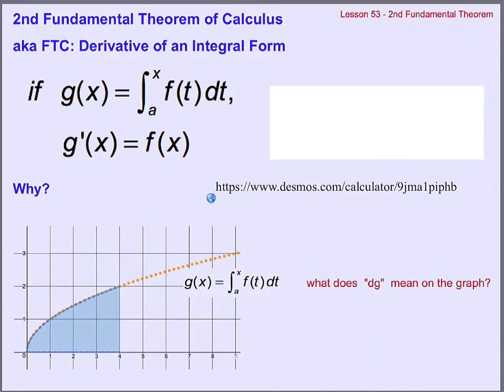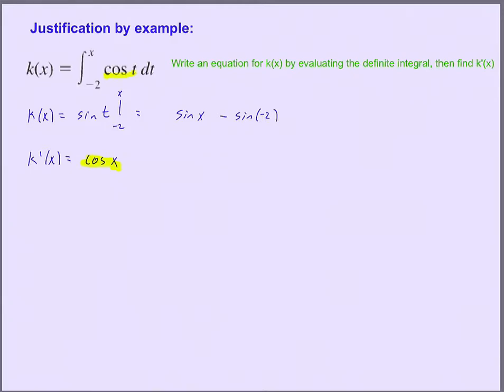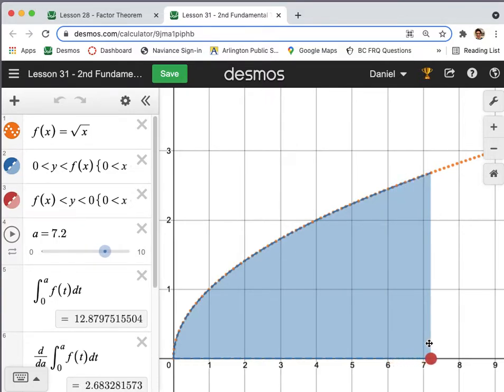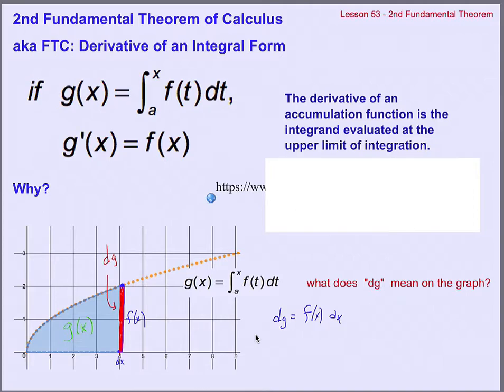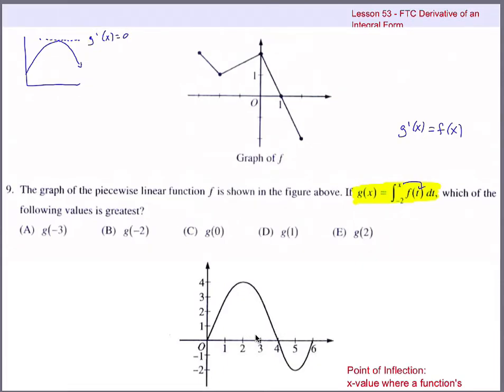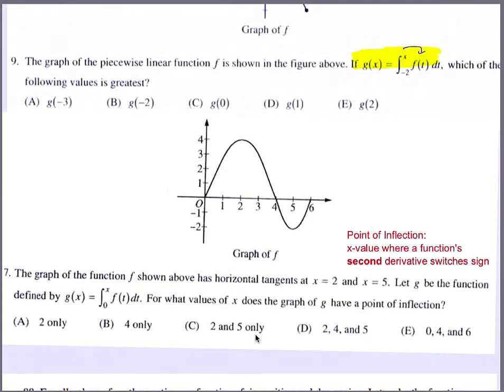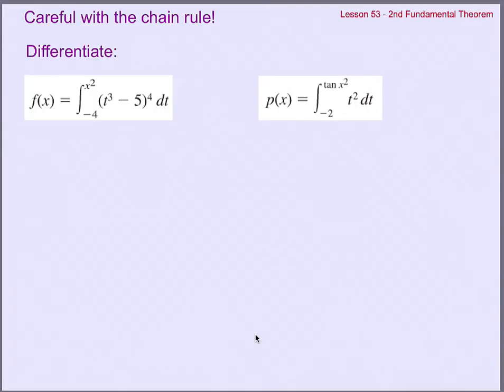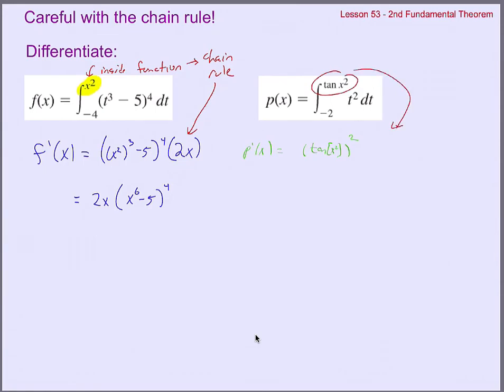Lesson 30 Second FTC - Derivative of an Accumulation Function